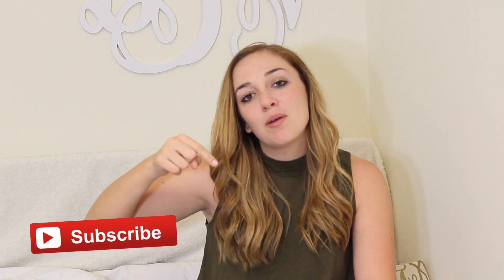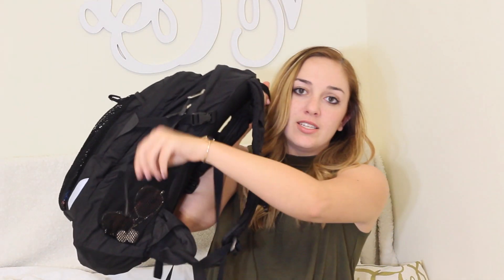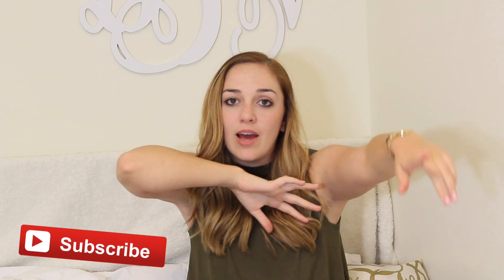What's In My College Backpack + My Essentials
We appreciate your support! Backpacks can get pretty messy throughout the year, so I decided to share with you all what I keep in my backpack for college along with my essentials!

Sound Effects & music by Gabrielle Marie